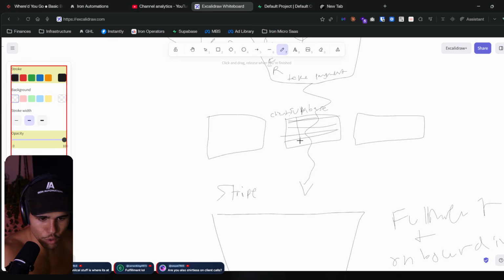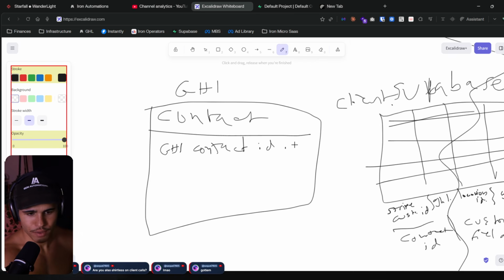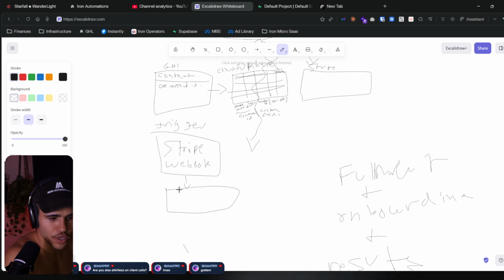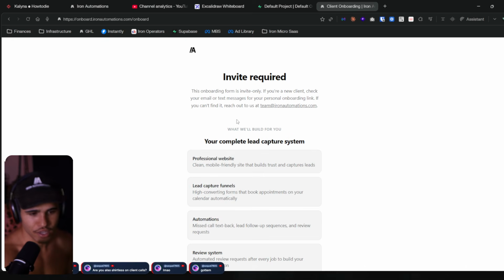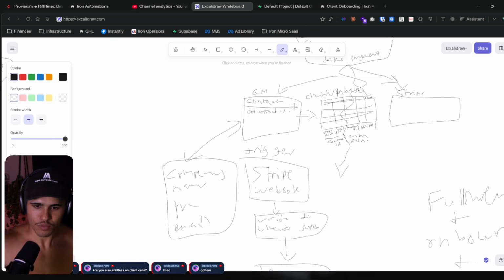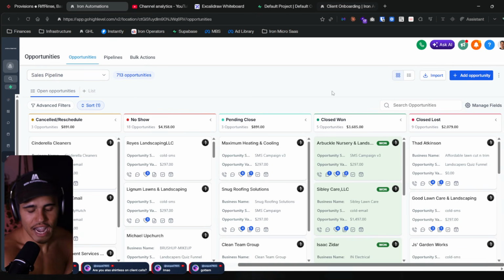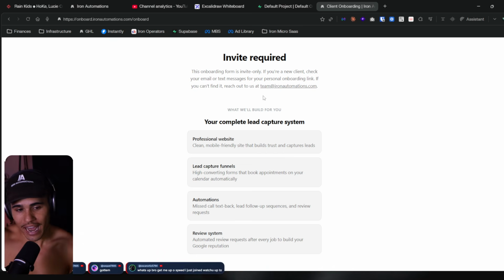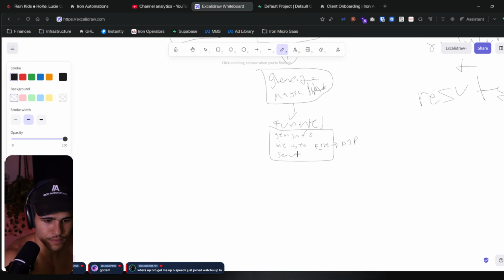How I Onboard and Fulfill Clients with Zero Human Touch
Onboarding shouldn’t need a human babysitter. Here’s how we automate Stripe-to-fulfillment with zero manual work—using webhooks, magic links, GoHighLevel pipelines, and Hermes AI agents to deliver projects instantly.

This video breaks down the exact process for automating your agency’s onboarding and fulfillment pipeline—so you never have to chase clients or manually set up their accounts again. From the moment a Stripe payment hits, a webhook triggers your backend to write the new client into your Supabase database (your single source of truth). A unique, personalized magic link is generated for each client, leading them to an onboarding form with a VSL to kill buyer’s remorse and collect all the info you need.

GoHighLevel is automatically updated, moving the client into the closed/won pipeline and sending onboarding emails and SMS—no sales rep hygiene needed. The onboarding form collects everything: business info, domains, service areas, Google/Meta access, and uploads. All data is tracked in PostHog for analytics.

The real magic? Once the form is submitted, Hermes (or Claude) agents instantly use the data to build sites, funnels, and even launch Meta ad campaigns—using skills and templates for consistent, scalable delivery. No more manual project management, just reliable AI-driven fulfillment.

What you’ll learn:
- How to set up Stripe webhooks to trigger onboarding automations
- Using Supabase as your agency’s database source of truth
- Creating magic links for frictionless, personalized client onboarding
- Deploying Hermes/Claude agents to automate site and campaign delivery

Ready to clone this pipeline? Join Iron Vault for access to our SOPs, agent skills, and code templates—so you can automate onboarding and fulfillment, cut churn, and scale your agency without hiring more staff.

🤝 People always ask "what are you working on?" — here's the current offer:
Done-for-you Meta ads + GoHighLevel instant follow-up backend.
$2,500 setup → $297/mo infrastructure → $50/lead performance.
(For home service businesses — sharing for fellow agency builders.)

🛠️ Tools I use:
• Instantly (cold email at scale)

Chapters:
00:00 Kickoff and Audience Poll for Next Topic
00:19 Switching Focus to Fulfillment Pipeline Overview
01:00 Mapping Fulfillment from Payment to Delivery
02:00 Why Superbase Is Your Business Source of Truth
03:00 Technical Data Flow After Payment Collection
04:00 Stripe Web Hook Triggers Client Onboarding
05:00 Generating Personalized Magic Links for Clients
06:00 Onboarding Experience and Buyer’s Remorse
07:00 Automated Onboarding Form and Custom Fields
08:00 Integrating Google Maps and Service Area Collection
09:00 Automated Project Management in Fulfillment Pipeline
10:00 Tracking Client Journey with Post Hogue Analytics
11:00 Writing Onboarding Data Back to Superbase
12:00 Hermes Agent Automates Site and Funnel Creation
13:00 Prompt Engineering for Automated Deliverables
14:00 Using Terminal Agents and Skills for Automation
15:00 Framework for Reliable Fulfillment Delivery
16:00 Meta Ads Automation Using Onboarding Data
17:00 Creative Studio APIs for Automated Campaigns
18:00 Configuring Meta Skills and Campaign Winners